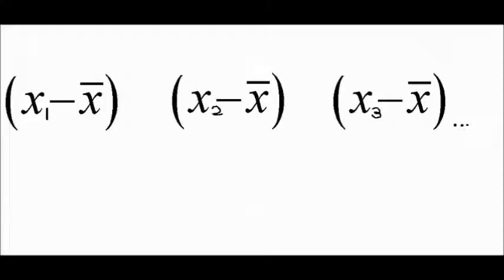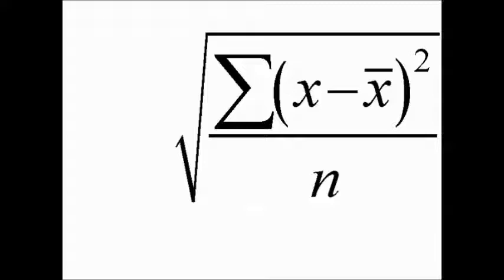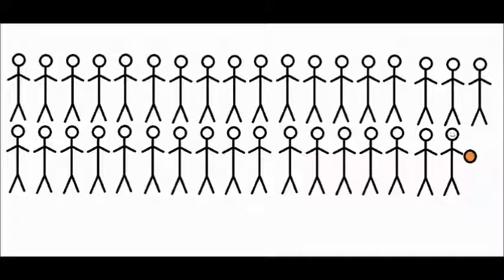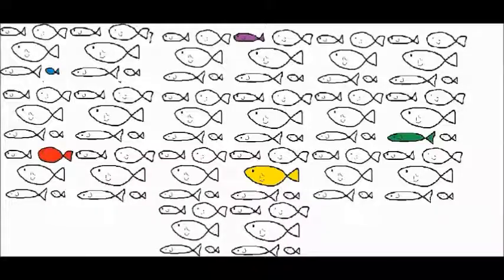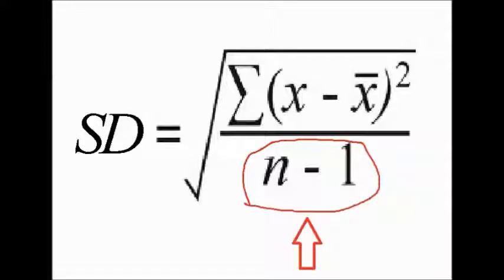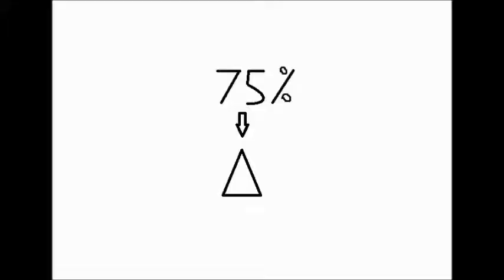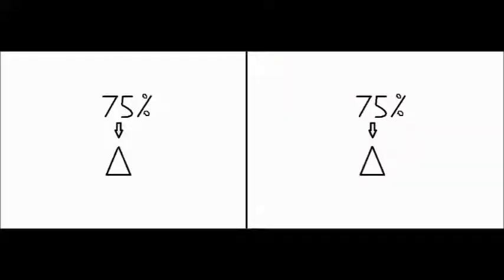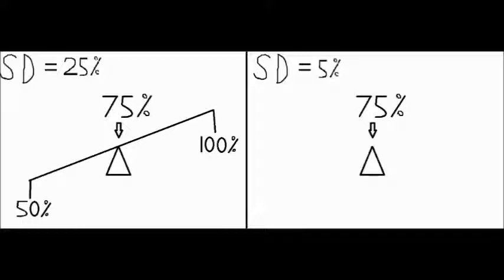Joshua Hutchins, Breakthrough Junior Challenge, Standard Deviation